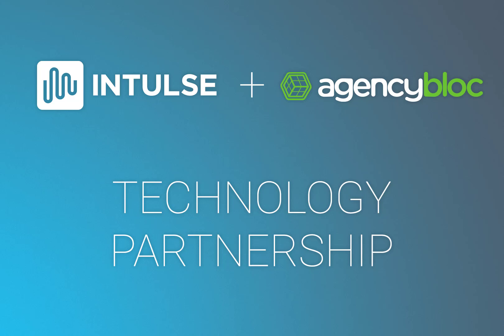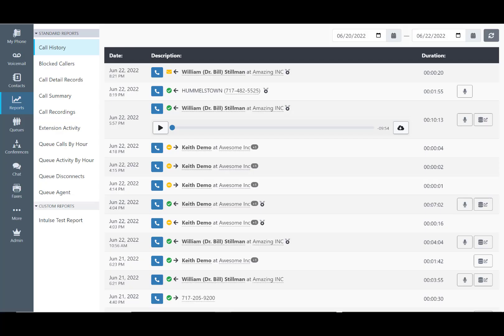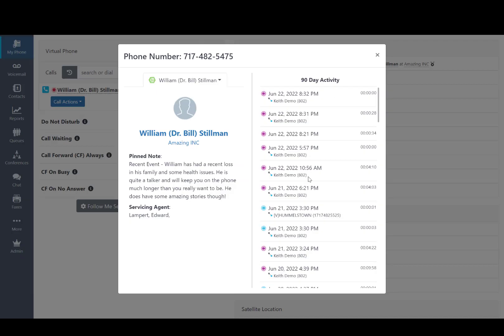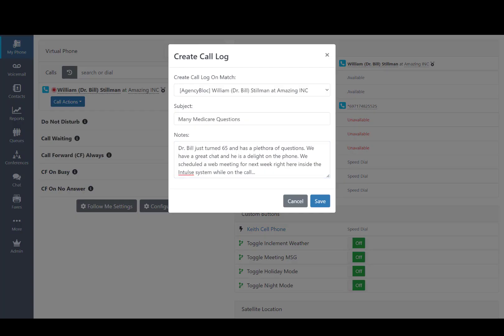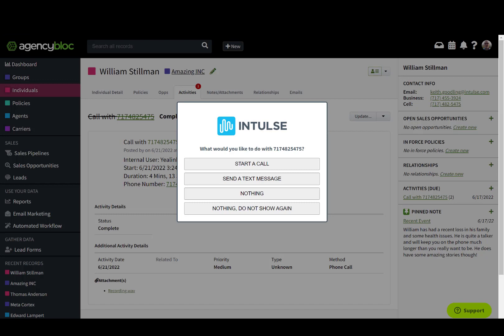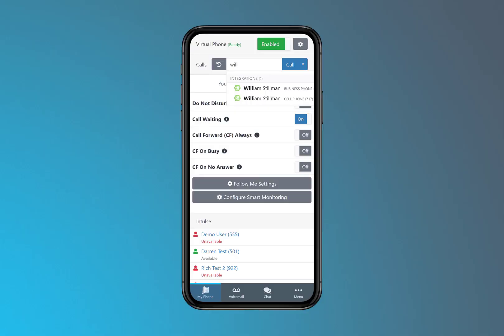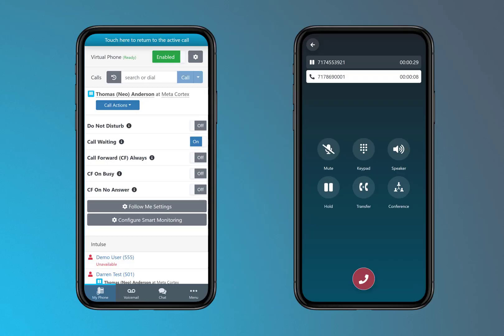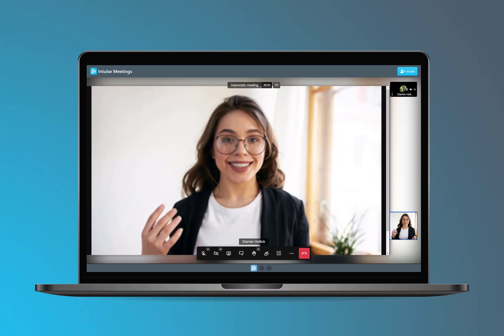AgencyBloc + Intulse Overview Demo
Get a great overview of the Intulse + AgencyBloc integration features in  under 2 minutes. We serve businesses from 1-1000 users, but our specialty is the 5 - 50 person office!

If you use Salesforce, Insightly, Zoho, Hubspot, or other CRM, lets talk about how those Integrations work!

Get:
Voice, Chat, SMS, MMS, Video, fax, CRM integration,

We look forward to serving you if we are the best fit for your organizations needs.